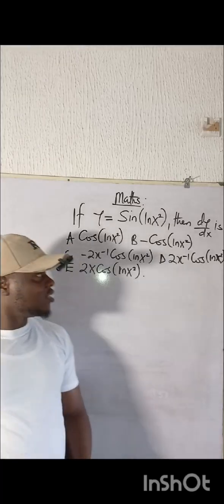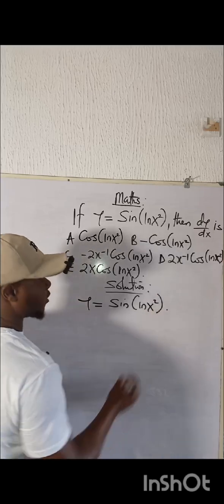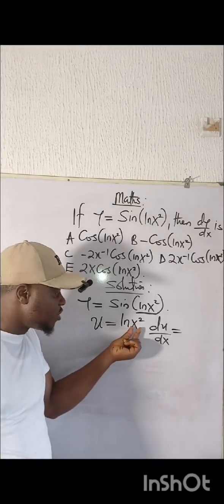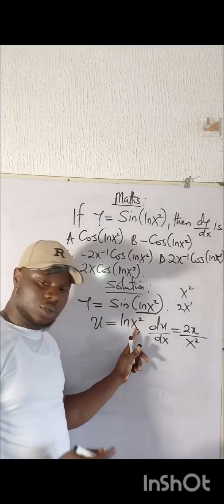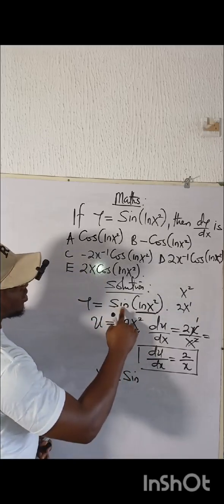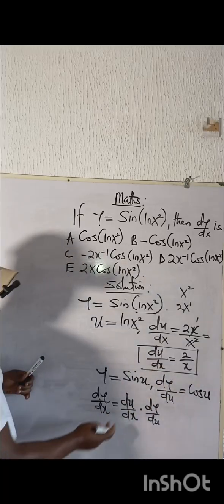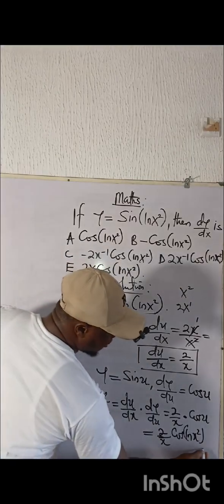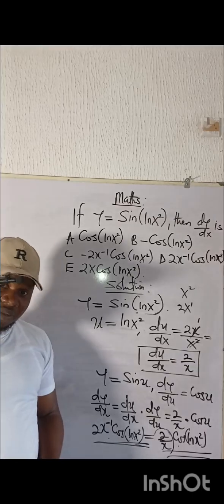Calculus: Differentiation by kossydgreat